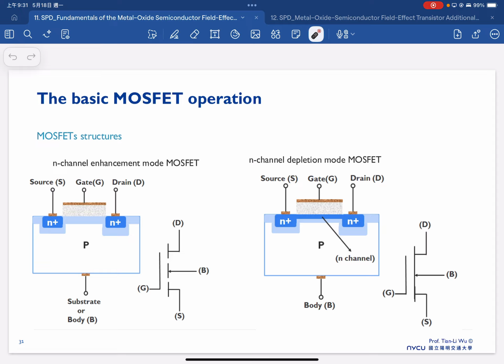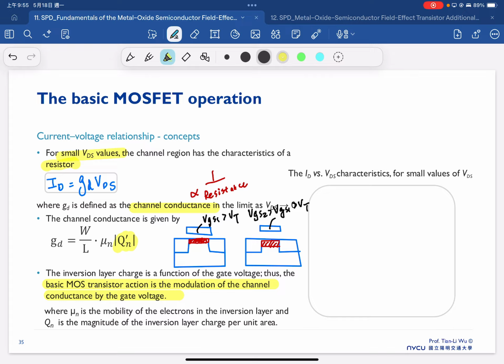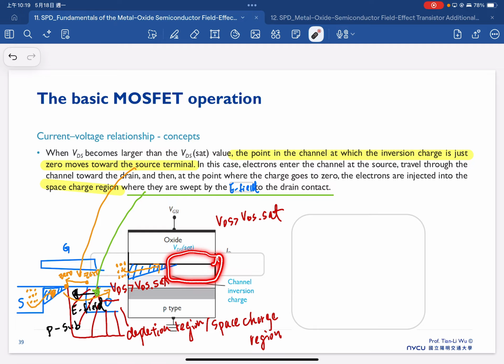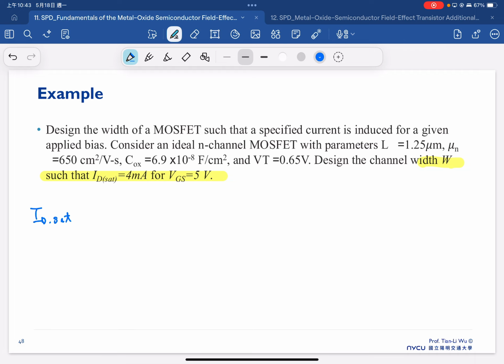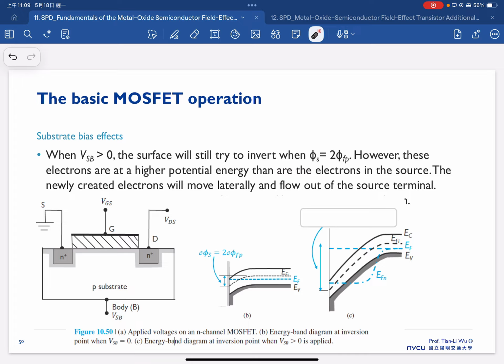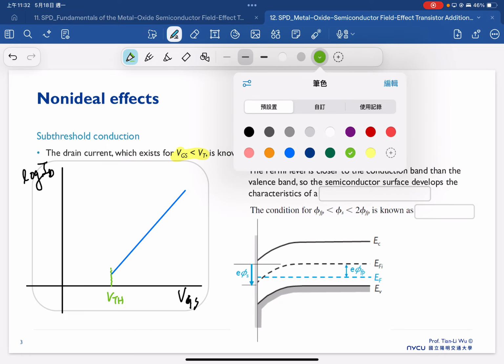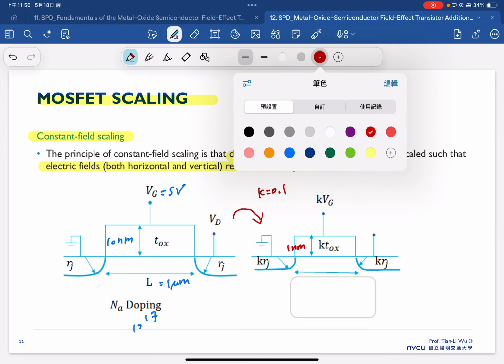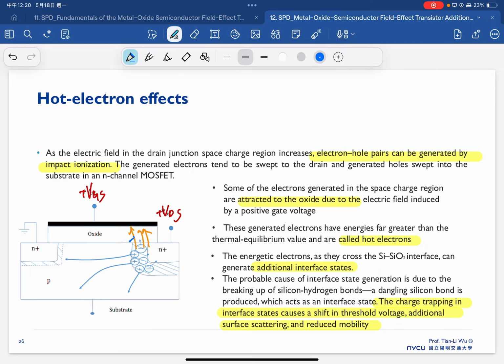MOSFET Part 2: Basic Operations and Key Advanced Concepts| 2026 L11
2026 Semiconductor Physics and Devices 半導體物理與元件 |  Prof Tian-Li Wu
Date: 20260518
Lecture 11:  MOSFET Part 2: Basic Operations and Key Advanced Concepts

In this lecture, we continue our exploration of the MOSFET, covering advanced and supplementary concepts that build upon the foundations introduced in Part 1. Topics include channel formation, pinch-off behavior, saturation region analysis, short-channel effects, threshold voltage modulation, and carrier mobility.